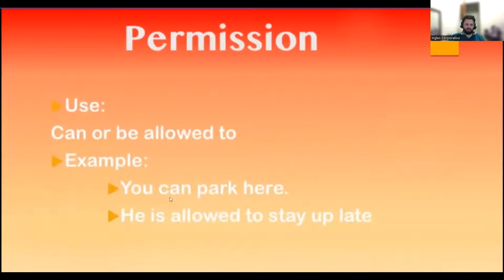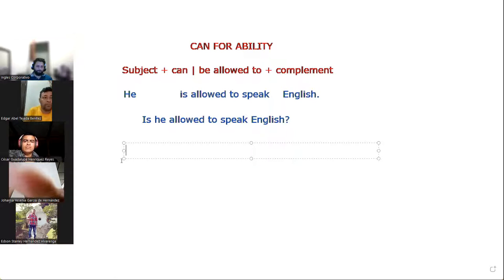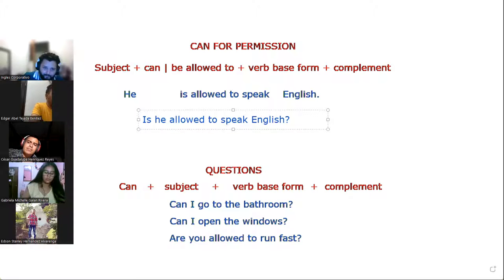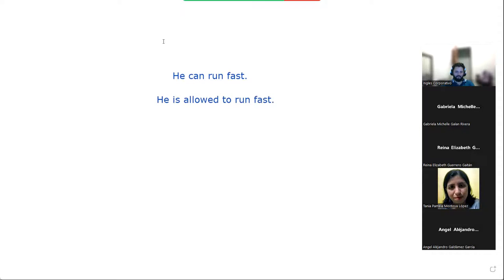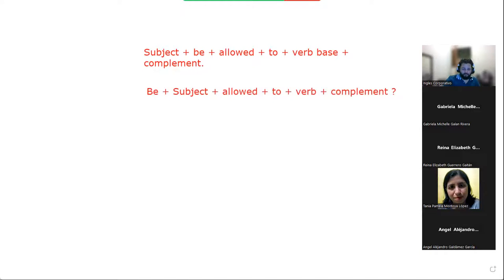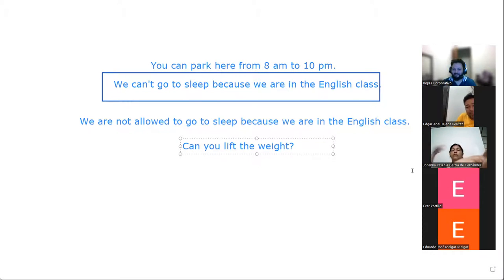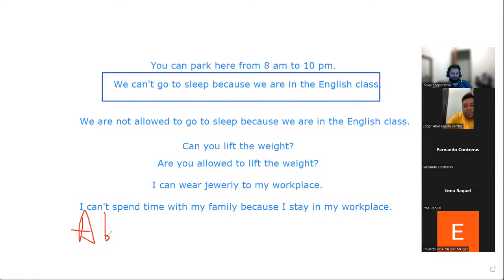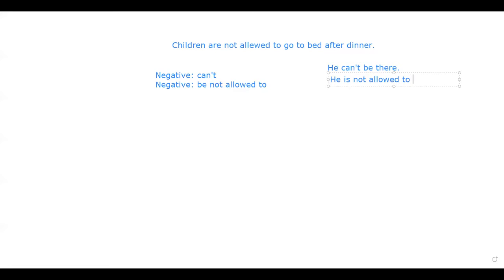SESION 11-04-05-2023-Navas-Modal Verbs of Permission